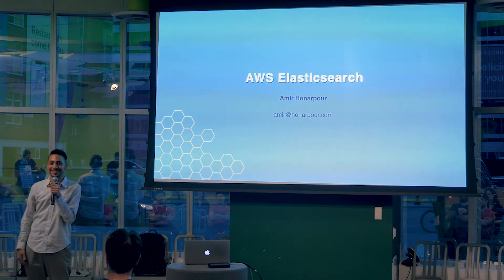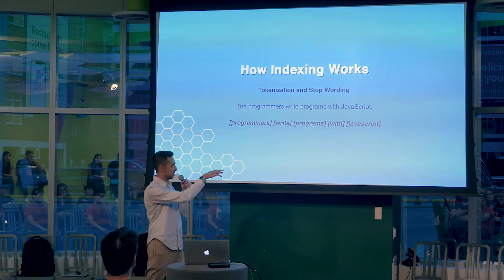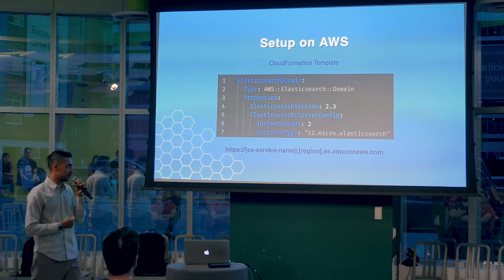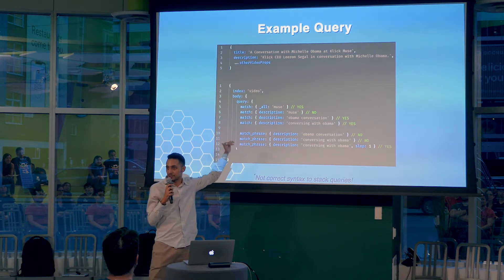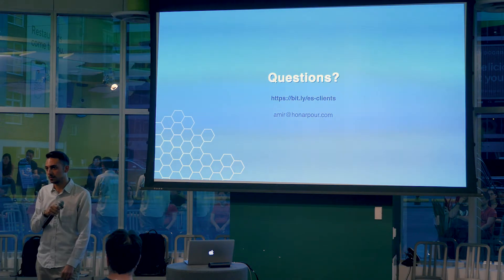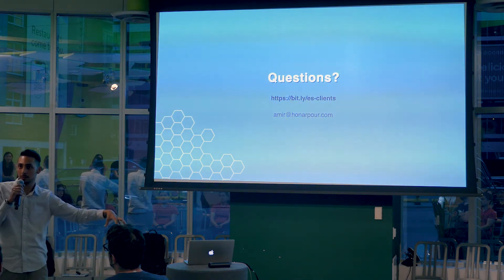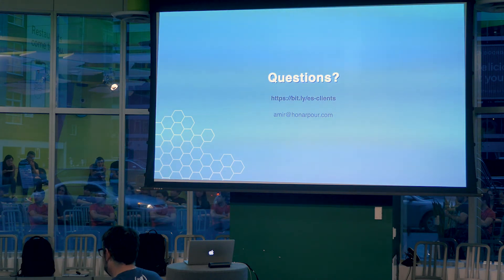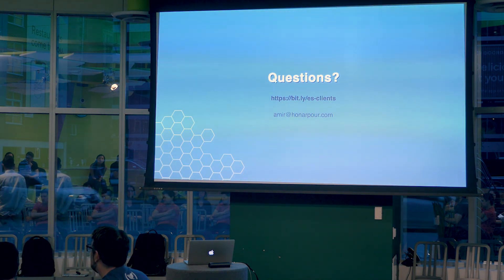Amir Honarpour - Getting Started with AWS ElasticSearch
How do you find a needle in a haystack? An introduction to AWS ElasticSearch. The what, the why, and the how.

Amir Honarpour is a lifelong learner and a Senior Developer at Klick Health. He’s worn multiple hats on small teams throughout his career and has worked on different aspects of web applications, from database and API design to frontend development. In his downtime he tinkers with prototypes, reads about tech, A.I., etc.